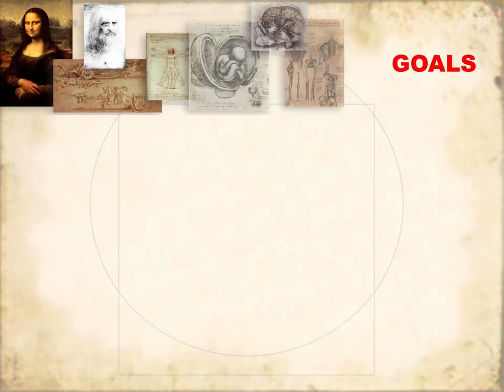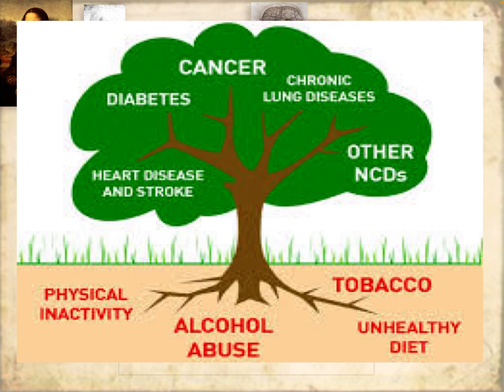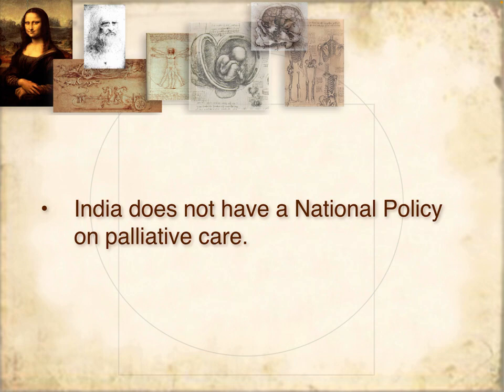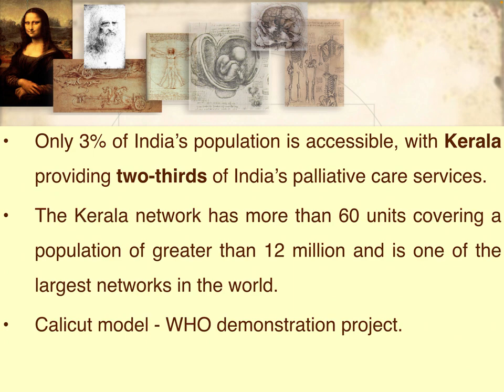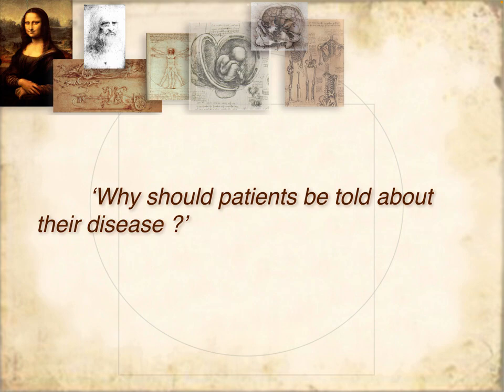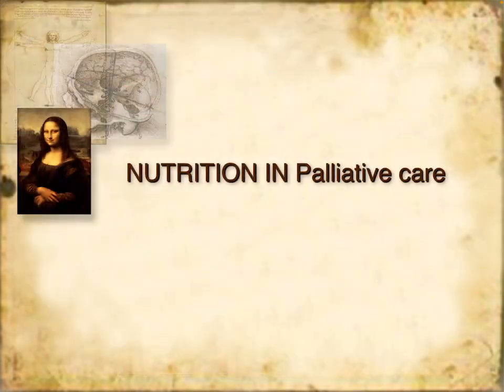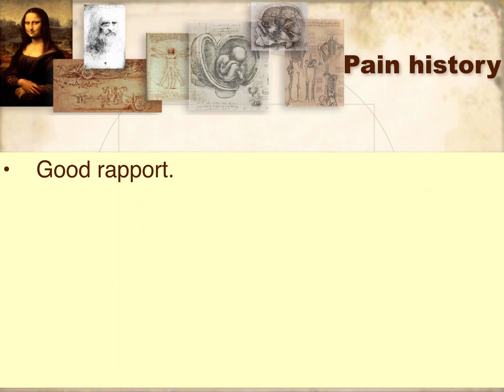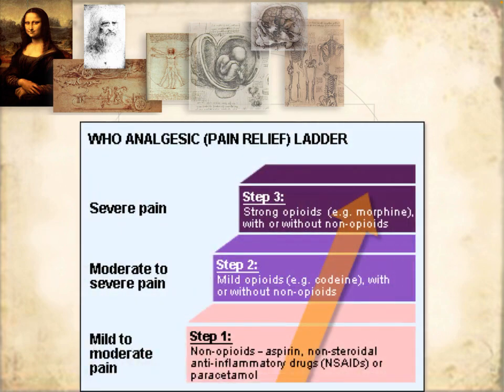Palliative Care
Dr Swathy Anand